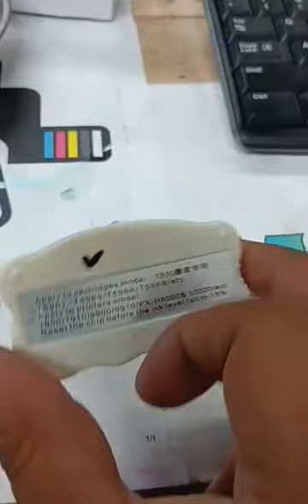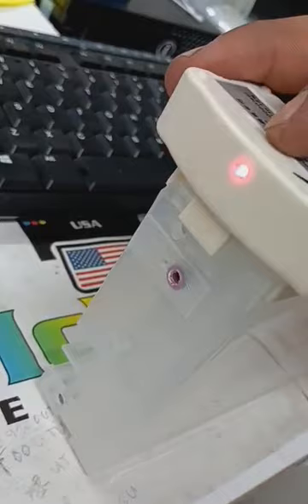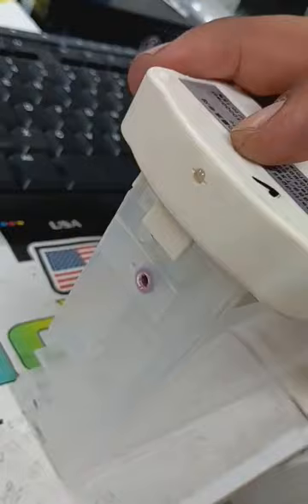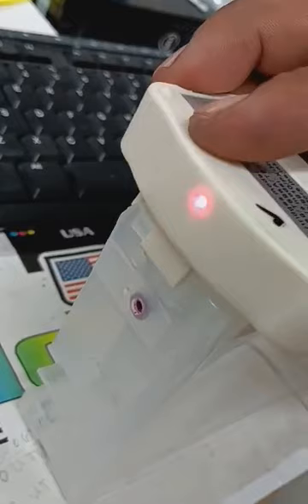How to reset the refillable ink cartridge of Epson 7890 or Naruhoshi DTF2405, Vlog#269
The video is all about the resetting of Epson 7890 refillable cartridge. Works also with Naruhoshi DTF2405